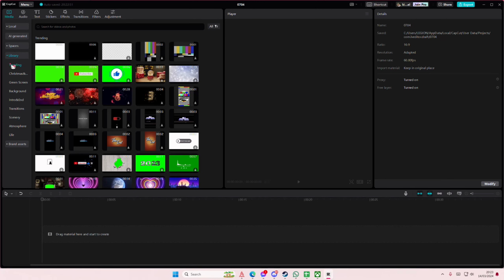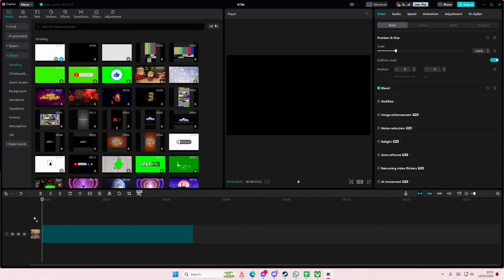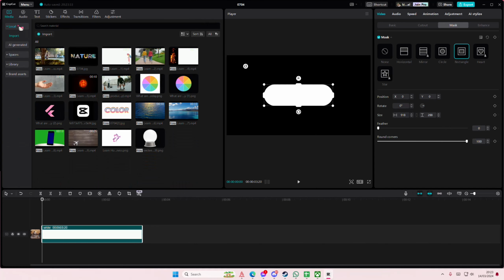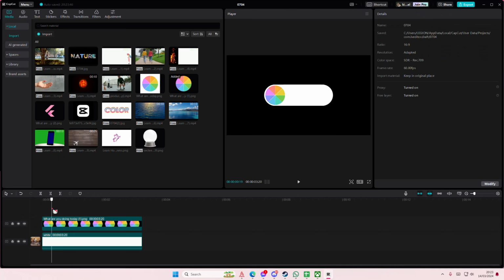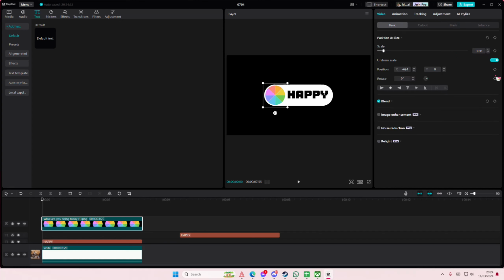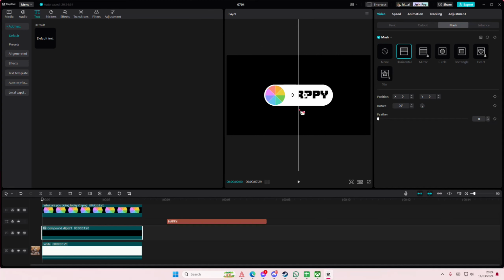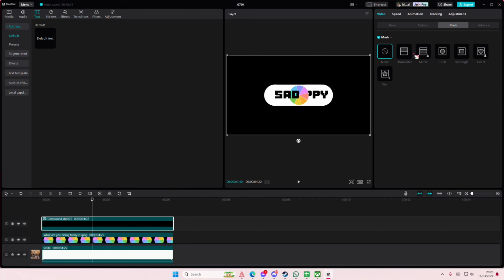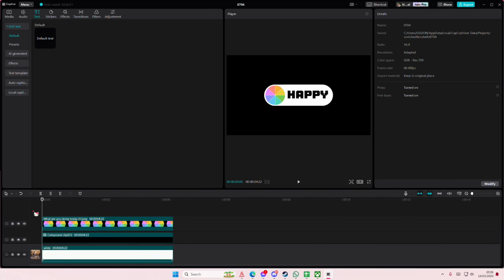~ How to Create a Slider Button Animation on PC | Easy Tutorial for Beginners!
Welcome to our latest tutorial where we're going to dive into the exciting world of creating slider button animations on your PC! If you've ever wondered how to add that extra flair to your user interface, you're in the right place.

In this easy-to-follow tutorial for beginners, we'll walk you through the entire process step-by-step, from start to finish. Whether you're a seasoned designer looking to enhance your skills or a newcomer eager to explore the world of animation, this tutorial is perfect for you.

To begin, we'll show you how to set up your workspace and gather the necessary elements. Then, we'll guide you through each stage of creating the slider button animation, breaking down the techniques in a way that's simple and accessible.

Throughout the tutorial, we'll emphasize practical tips and tricks to help you achieve professional-looking results. From adjusting keyframes to adding text overlays, you'll learn all the essential skills needed to bring your buttons to life.

By the end of this tutorial, you'll have mastered the art of creating custom slider button animations on your PC, empowering you to add a touch of creativity to your projects.

Have questions or need further assistance? Get ready to elevate your design game with stunning slider button animations – let's dive in!